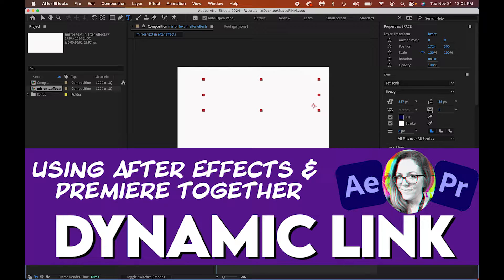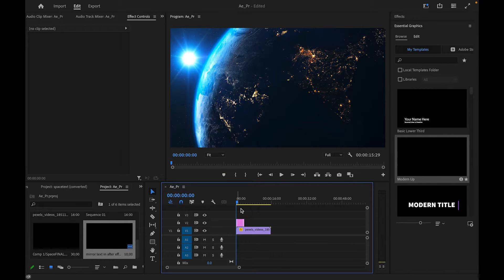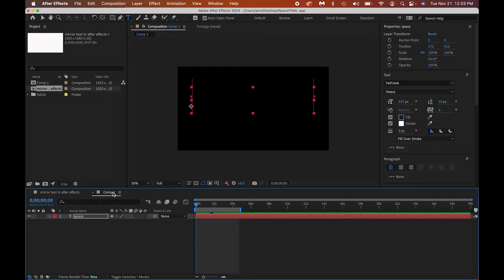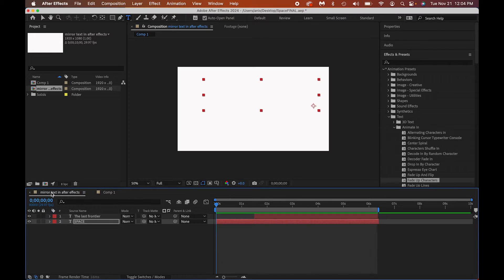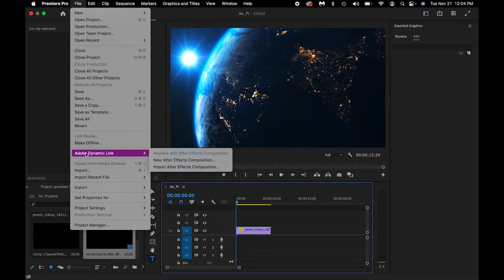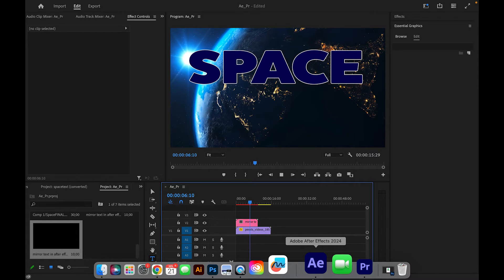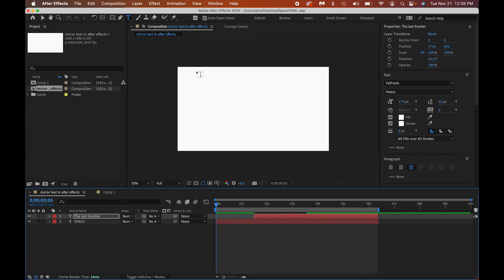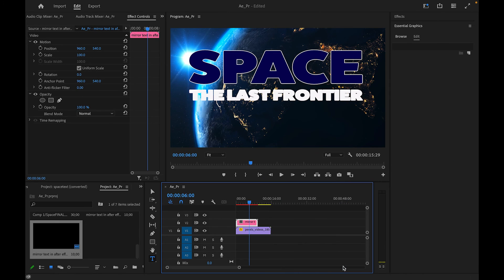Minute Tutorial on Dynamic Link in Premiere and After Effects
Add your After Effect animations and edits to Premiere with real time editing across programs with Dynamic Link! Perfect for the motion graphic/video editing beginner.

Video sample from Pexels.com